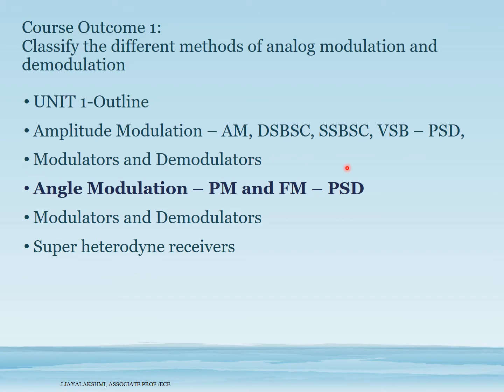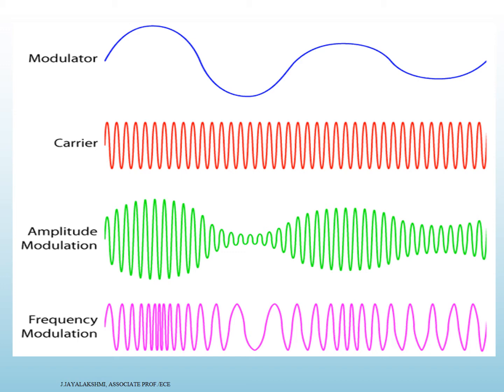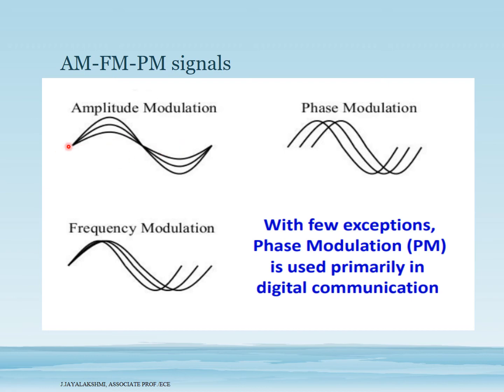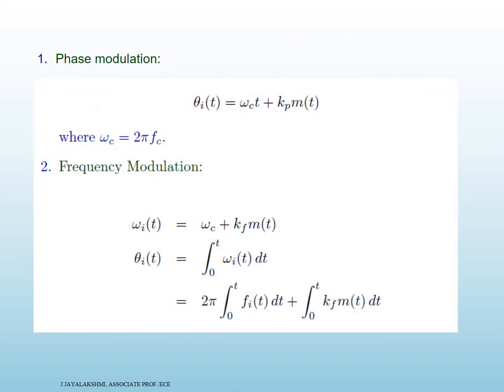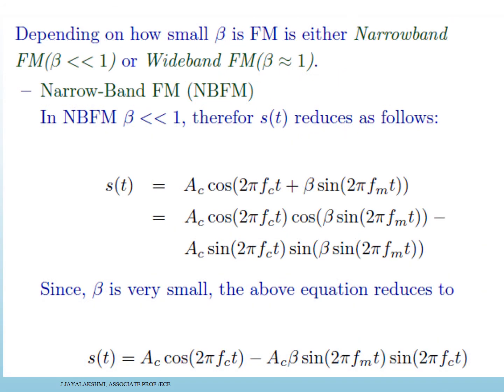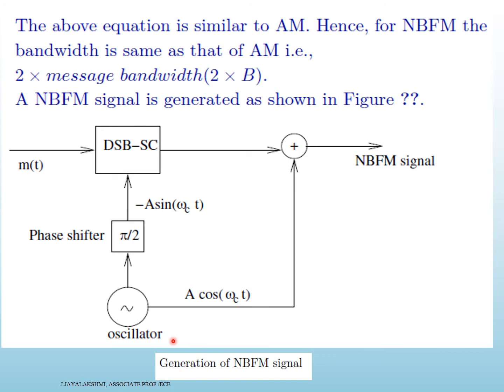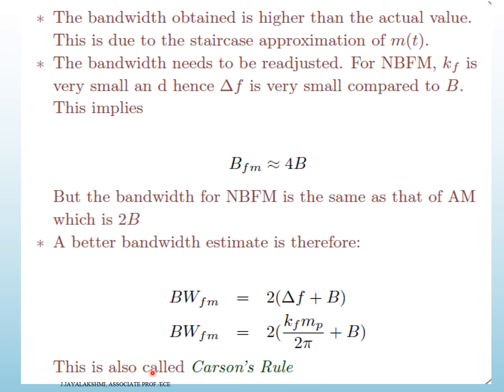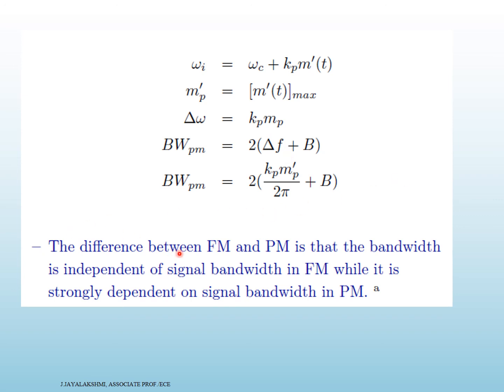19EC307 CE-Lecture 1 Angle modulation Audio